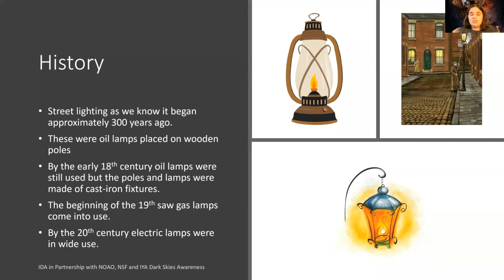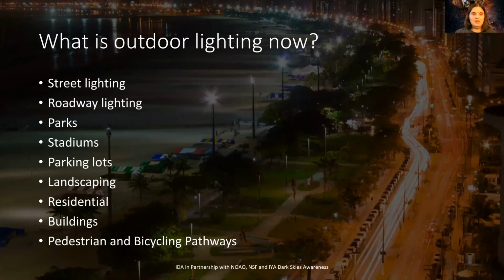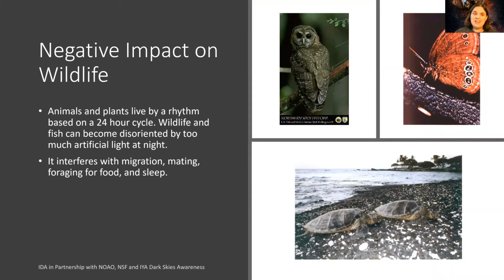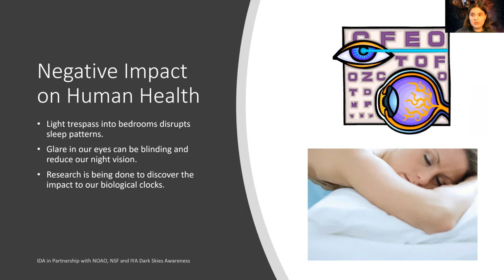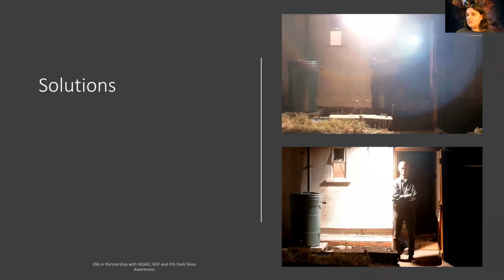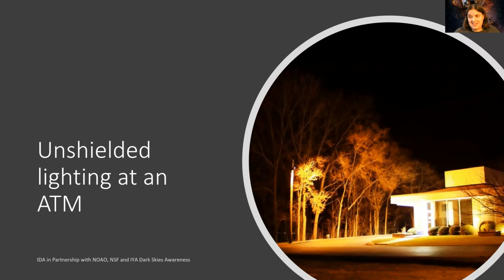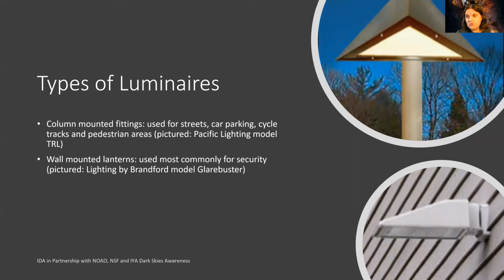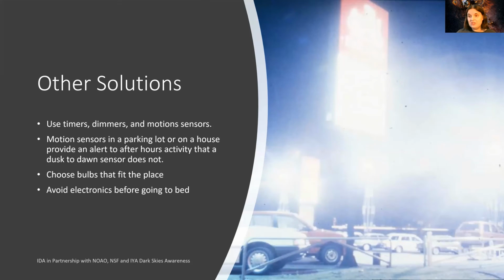Light Pollution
Let's discuss the ever growing problem of light pollution and what can we do to take back the night sky.